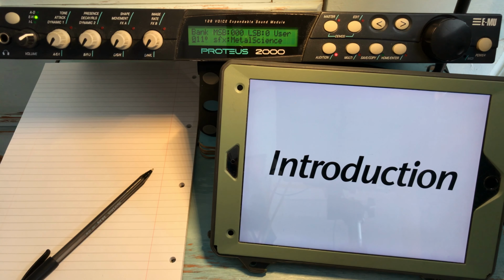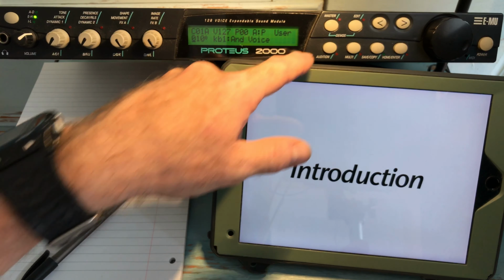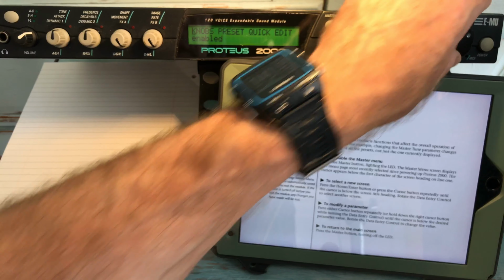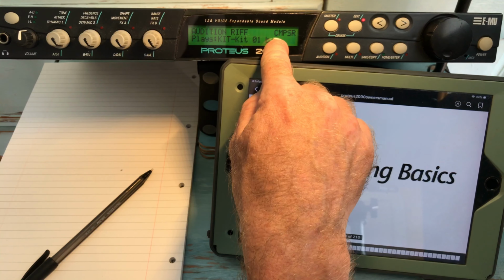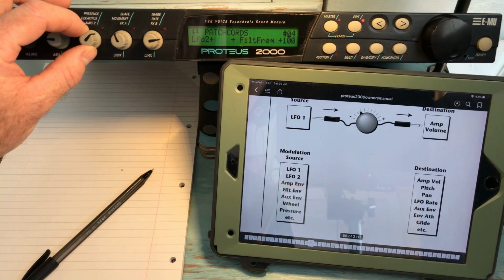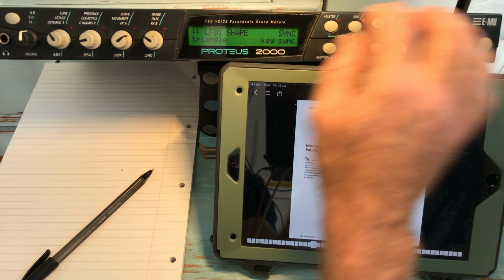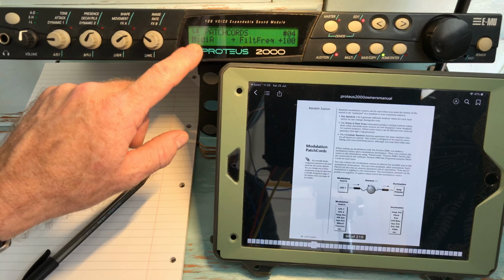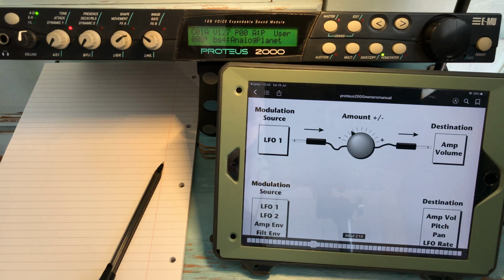Emu Proteus 2000 - introductory exploration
This is just a quick look at some features on the Proteus 2000.

00:00 Exploring some sound 'synthesis' or creative editing of a sound or two...
03:40 The audition option - altering settings to help editing workflow
04:30 Master menu settings
06:30 FX enable/disable
07:25 preset - quick edit and deep edit enable for the control knobs
08:45 calibrating the control knobs
10:00 Programming basics
10:25 exploring and changing the audition riff
13:00 Modulation... it begins...and varies
13:40 where are the patchcords, what do they do
14:40 using control knobs to edit
15:05 using LFO1
16:00 why it did not appear to work... let's edit the LFO1 settings
17:40 editing layer 1 - L1
18:50 change the LFO1 waveform
19:15 next alter LFO1 for all layers - LA
19:30 switch from key sync to free run mode
19:50 alter LFO1 rate
20:15 add some variation to rate
20:35 alter waveform
21:30 back to patchcords
22:10 quick look at layer settings, interaction and differences
23:30 check layer AMP settings, often found at -96db - hence silent
24:15 change the riff
25:15 quick summary

Part 2 is on the way ... whether you want it ... or not 🤣🤣🤣